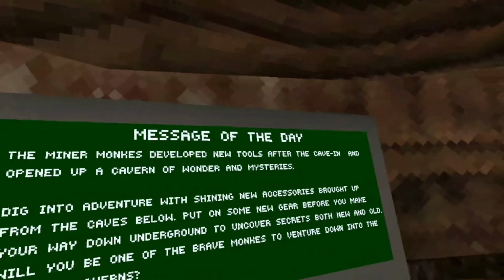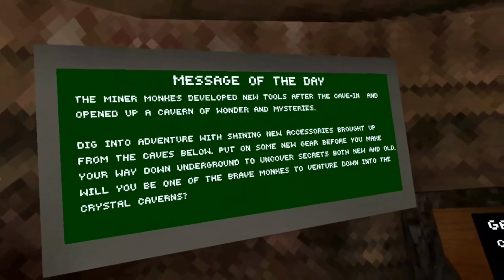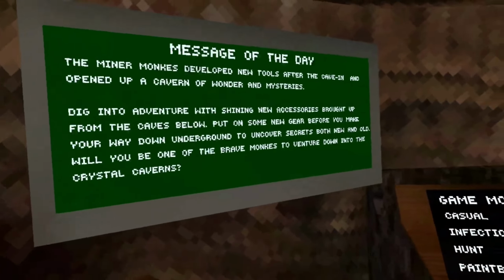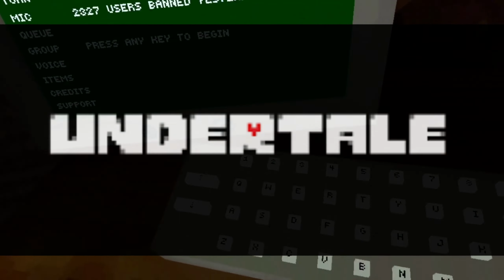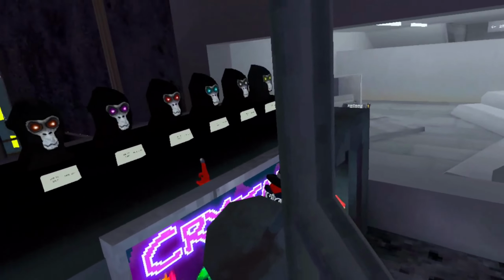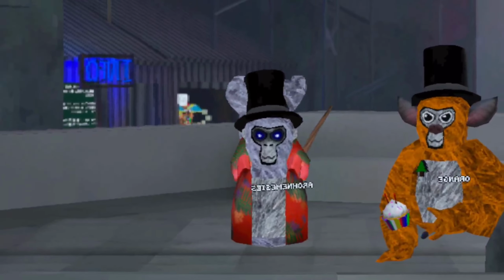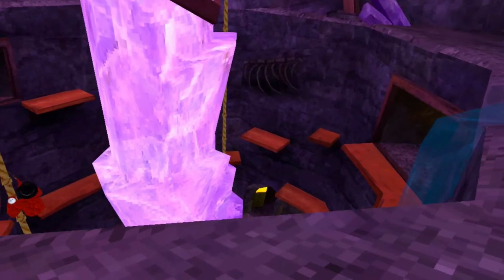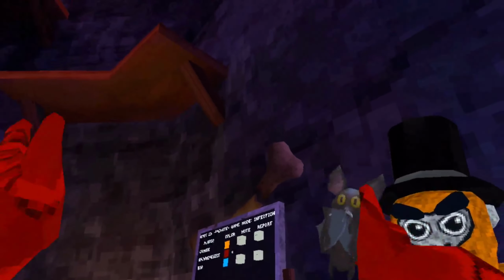I PLAYED THE CAVES UPDATE AND IT IS AWESOME!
here is my tip page if you want to be really nice:)))